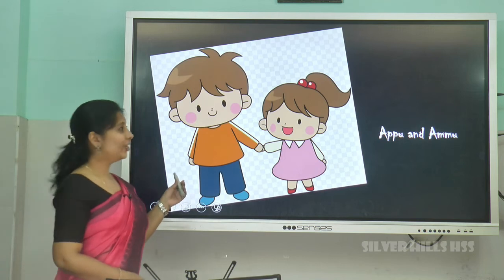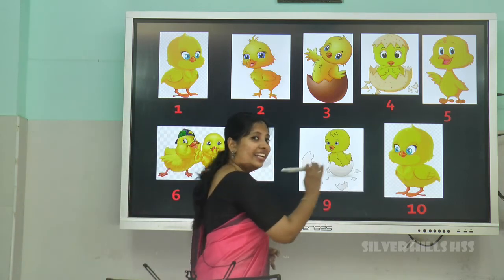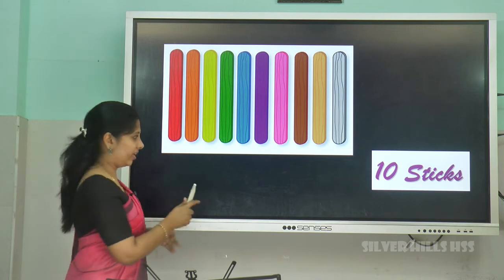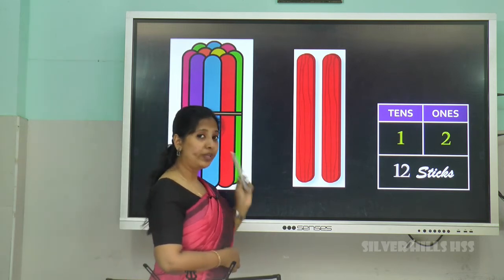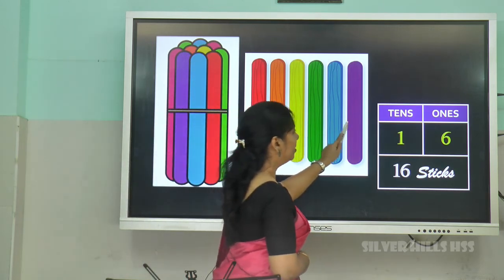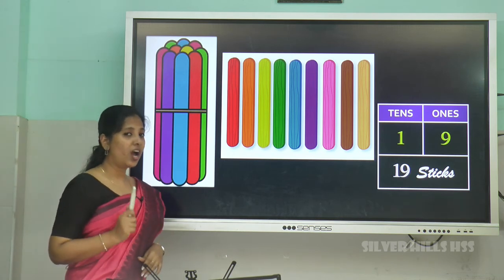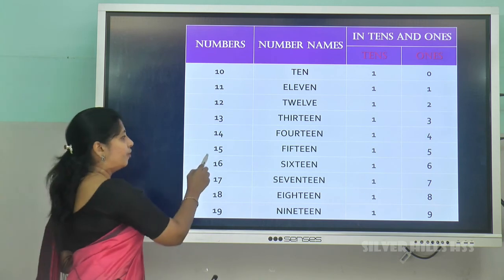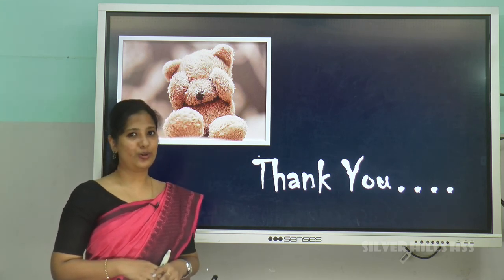SILVER HILLS HSS | Std I | Maths | LET’S COUNT | Ms Helen S Laji